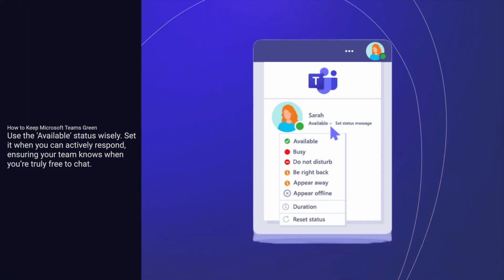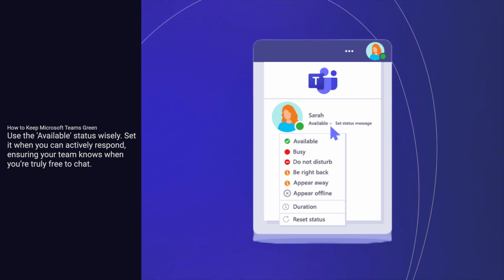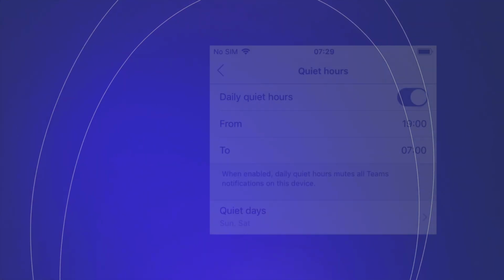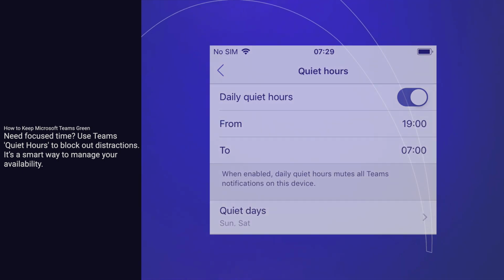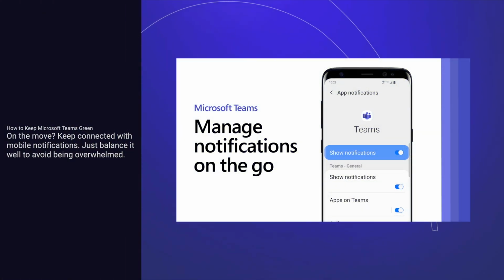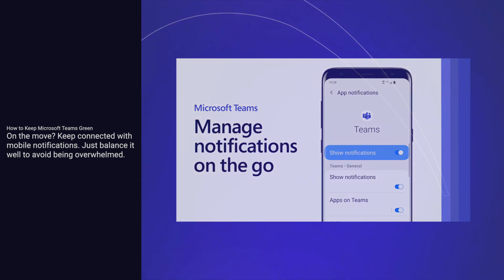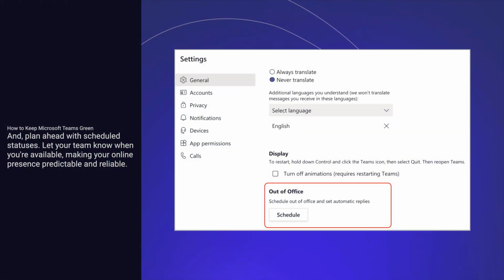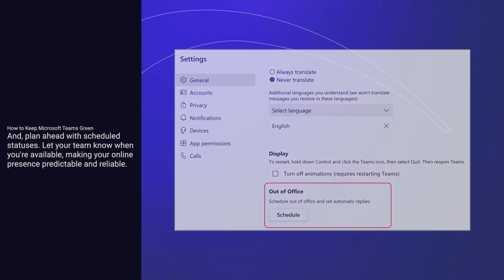How to Keep Microsoft Teams Green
Here's how to keep your Microsoft Teams status green and your presence known.

Welcome to Fusion Connect: Where Voice Meets Innovation.
As a leading Microsoft CSP, we empower organizations to transform every conversation into a valuable digital asset, unlocking breakthroughs in growth and innovation.

Transform Microsoft Teams into a business phone system, powered with AI-driven decision making: